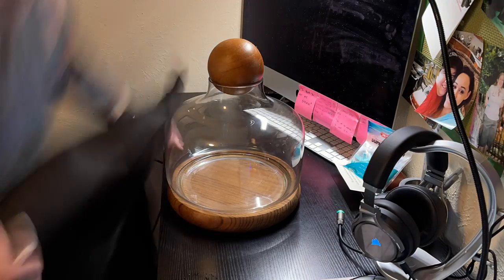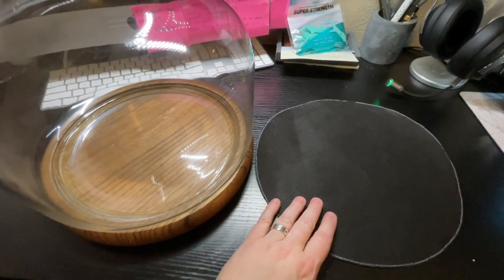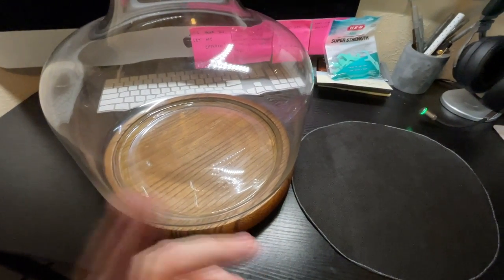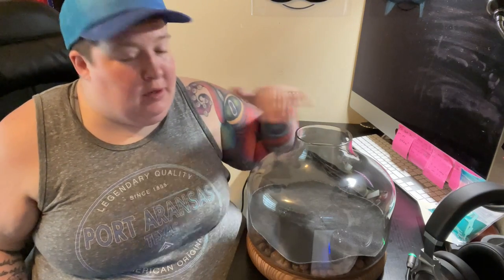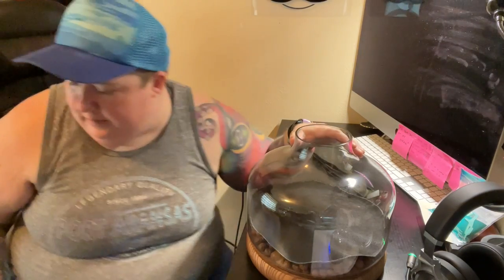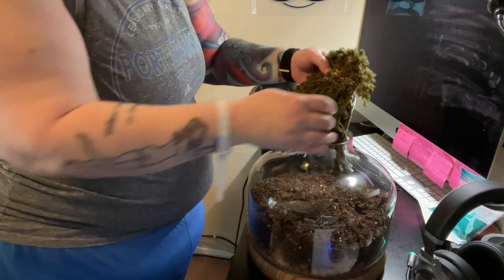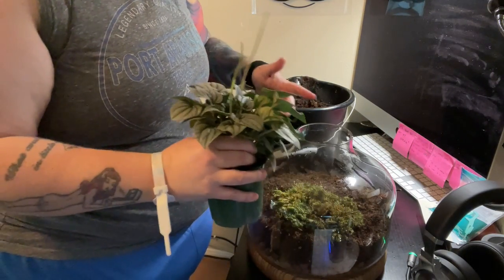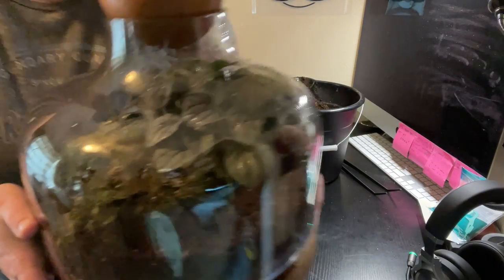Bigger and maybe better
This is the second video to my terrarium build.  I already set up the small one with a basic rabbit foots fern and some irish moss.  It was time to set up the big daddy terrarium to accompany it.  I'm glad I could put the plants I bought to some good use.